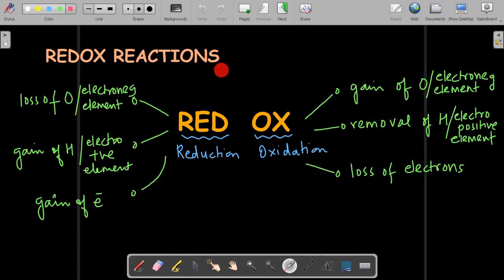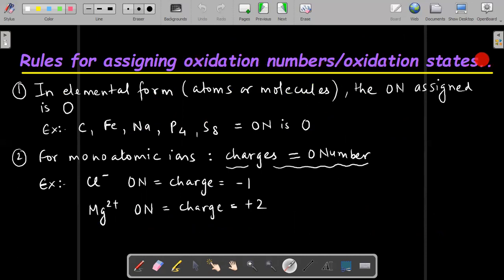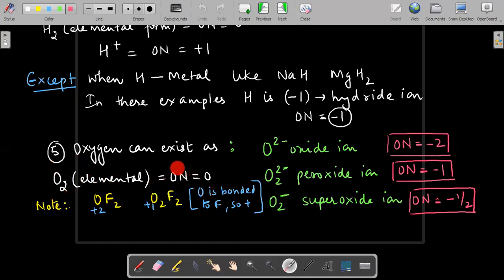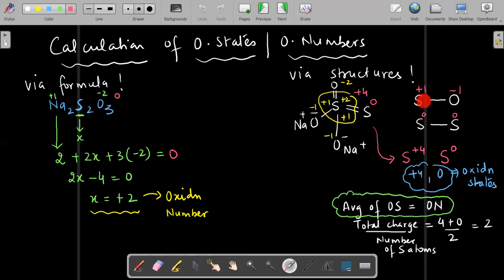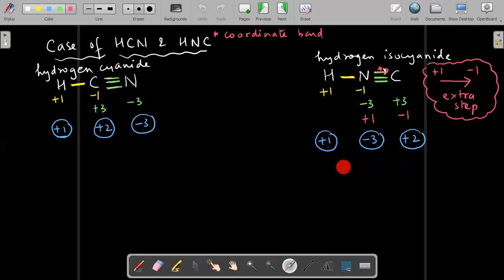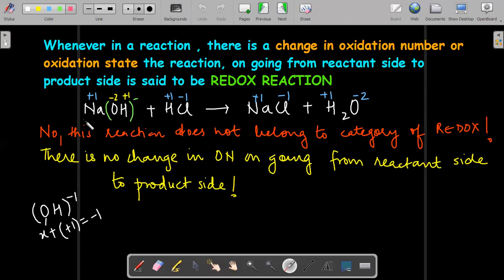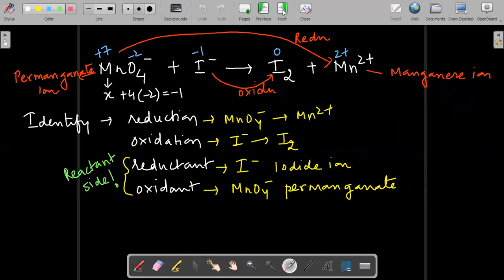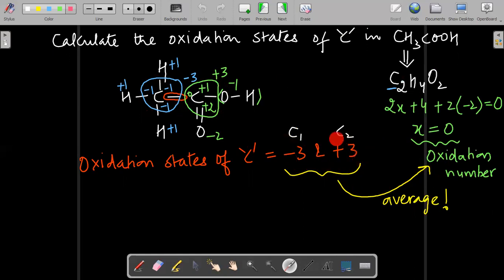|Disha Classes| REDOX 1 CHEMISTRY